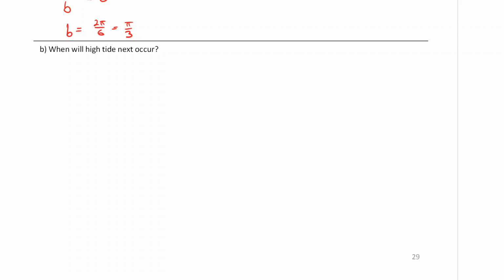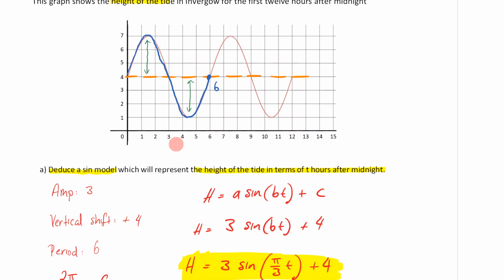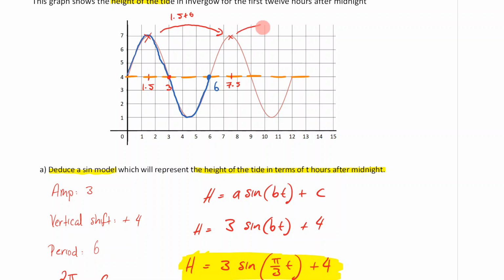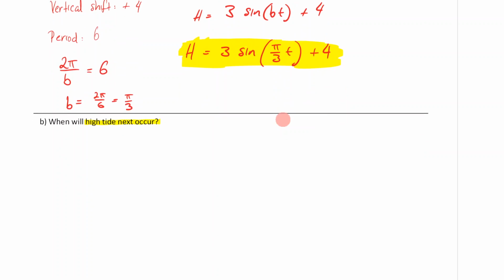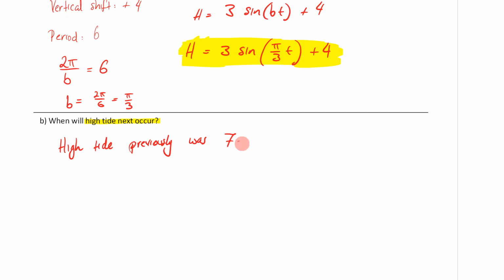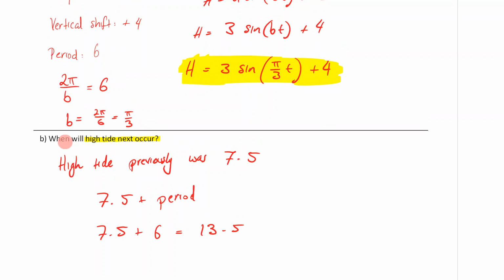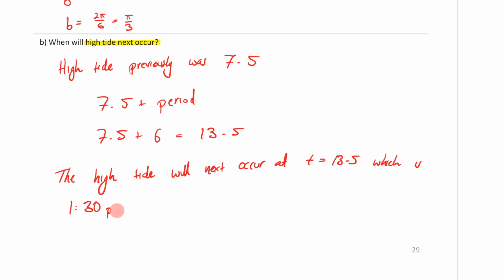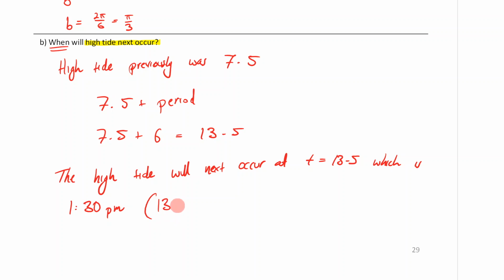Part 2 - Application (14O)